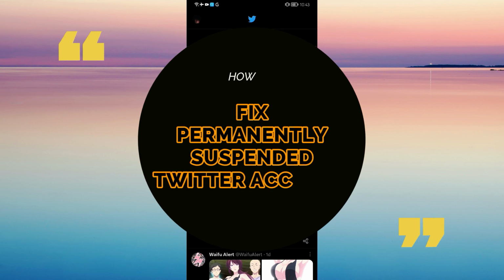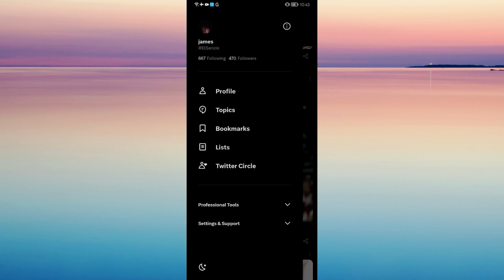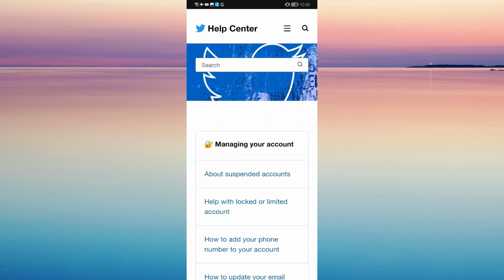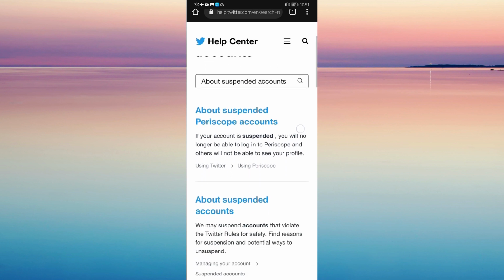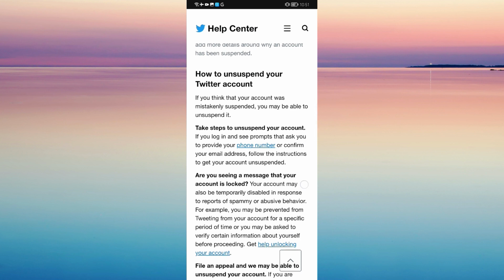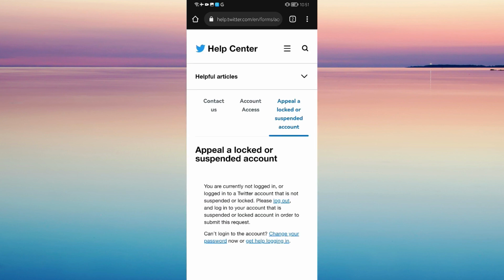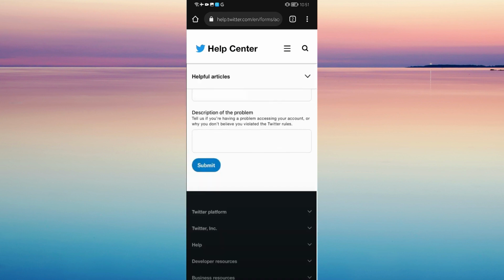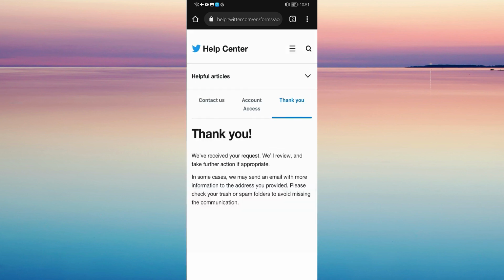How to Fix Permanently Suspended Twitter Account (easy)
How to Fix Permanently Suspended Twitter Account